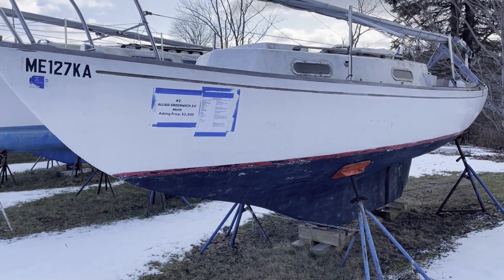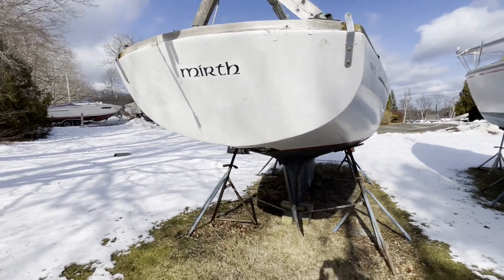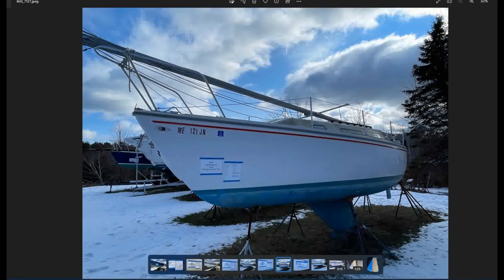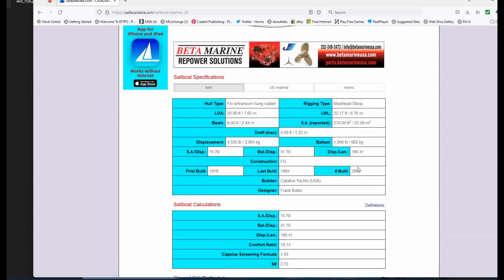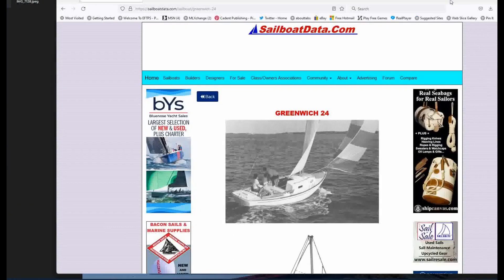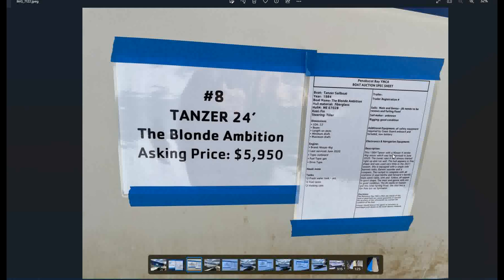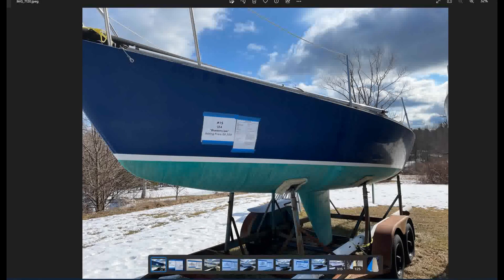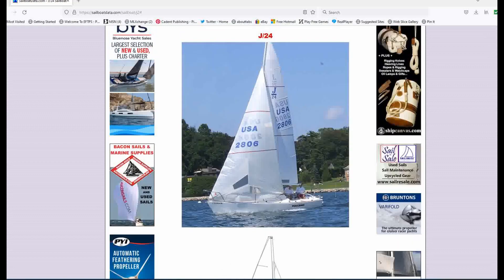Can You Buy CHEAP USED SAILBOATS for under $7K in MAINE? - I found FIVE all in one place! Ep. 4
Looking for cheap used sailboats? A boat auction might be a great way to find a cheap sailboat and get your feet wet with sailing, so to speak. I took a "flier" today and stopped by our local YMCA to check out 5 boats they have going up for auction on May 20, 2023. Proceeds go toward youth programming - which is pretty cool. I was surprised by these sailboats - some terrific deals - and some classic beauties! I almost fell in love, seeing as it was Valentine's Day, but I knew better...